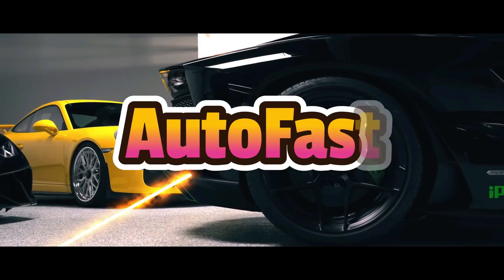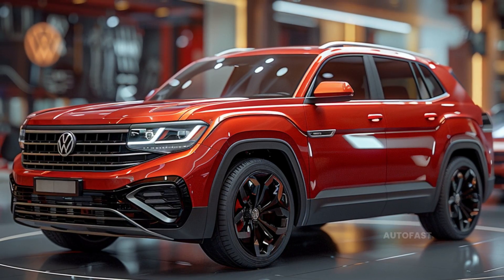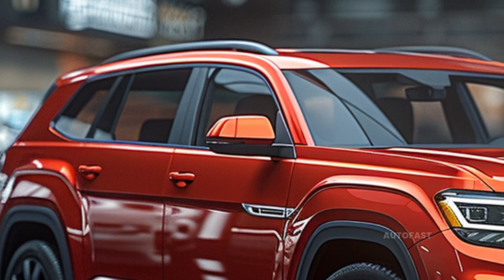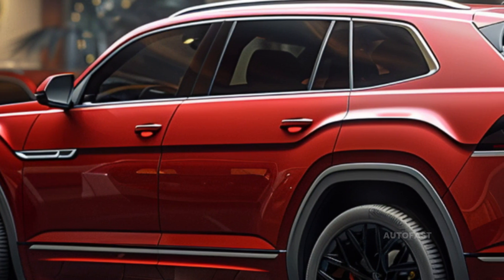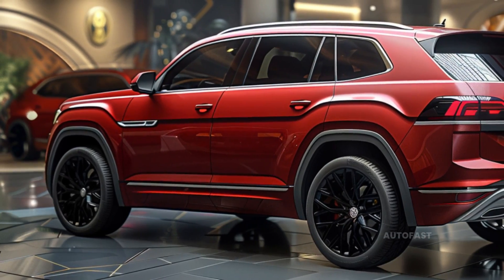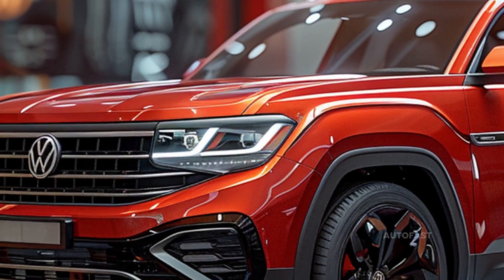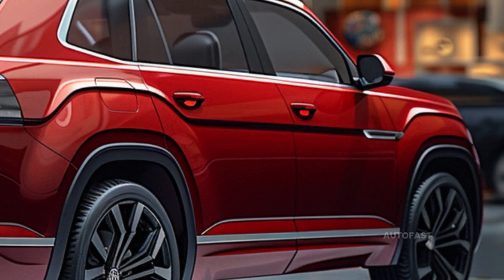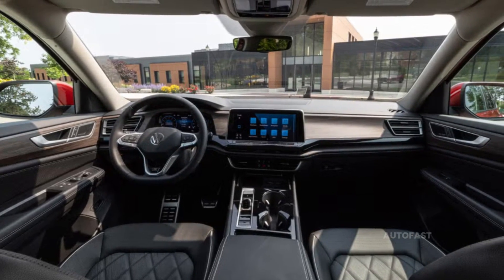Unveiled 2025 Volkswagen Atlas: Major Changes You Need to Know!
Following a major redesign for 2024, the Atlas enters 2025 with few modifications. The SEL Premium R-Line trim level comes standard with upgraded wireless device charging and adds some extra luxury features including a front-seat massage function, four-way adjustable lumbar support, and perforated headrest upholstery. Mountain Lake Blue, Avocado Green, and Pure Grey are two new color options; the last two were formerly reserved for the Atlas Peak Edition trim.
The Volkswagen Atlas is like a more contemporary take on the classic station wagon; it's roomy inside (seven people can ride comfortably), has three rows of seats, can pull a trailer weighing up to 5,000 pounds, and has a nice but unremarkable exterior. The overall cargo space, even with the second and third rows folded flat, and the legroom in the second row are also remarkable. That's great news because, despite being roomy and utilitarian, the interior fails to impress with its lack of authentic flair. Acceleration is adequate, albeit not particularly thrilling, thanks to the lone powertrain's 269 horsepower turbocharged inline-four engine and eight-speed automated transmission. All-wheel drive is an optional option on the SE and SE with Technology, but front-wheel drive is standard on those trims; AWD is standard on the Peak Edition SE and above trims.
Pricing for the 2025 Volkswagen Atlas will likely range from $40.000 to $55,000 (or more, depending on trim level and options). The Atlas SE with Technology trim level, equipped with 4Motion all-wheel drive, is our top pick. This trim level adds features such as a trailer hitch package, third-row USB charging ports, remote start, and 20-inch wheels (the SE has 18s). For the most luxurious second-row seating, we recommend the captain's chairs.
The 2.0-liter four-cylinder turbocharged with 273 pound-feet of torque and 269 horsepower is standard on all Atlas models. It is available with either front- or all-wheel drive and an eight-speed automatic transmission. With its turbo 2.0-liter powertrain and retuned transmission, this engine seems a bit more peppy than the old 276-horsepower V-6 that powered 2023 and older generations. It also boasts better throttle response.
Even when competing with other very practical options, the Atlas stands out because to its family-friendly cabin, easy-to-understand control arrangement, and plenty of cupholders. Plus, it's a win-win if the third row of chairs can easily accommodate people. The Atlas's cabin materials have been upgraded for 2024, but the design is still simple and functional, making it ideal for families but not so much for style enthusiasts.
Much obliged for tuning in to the AutoFast channel.